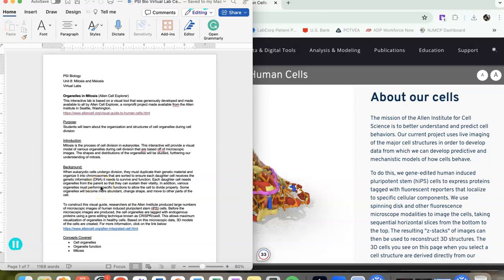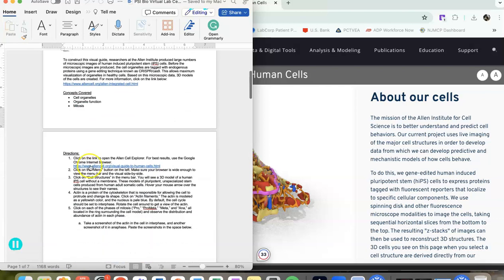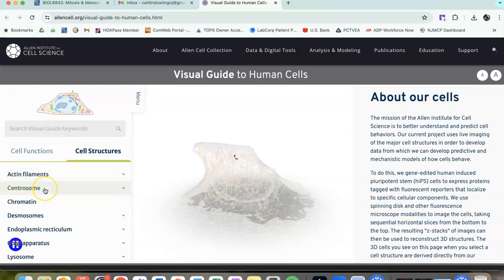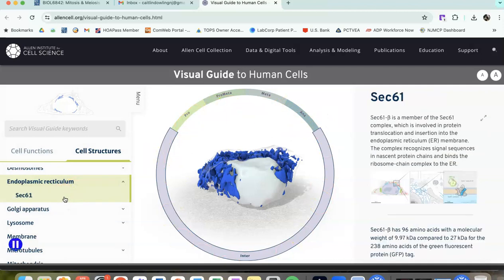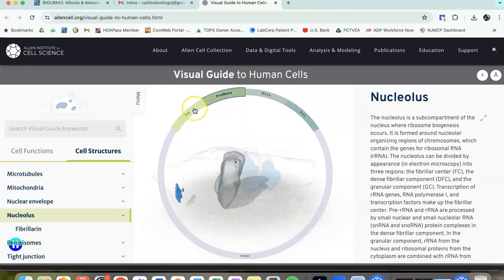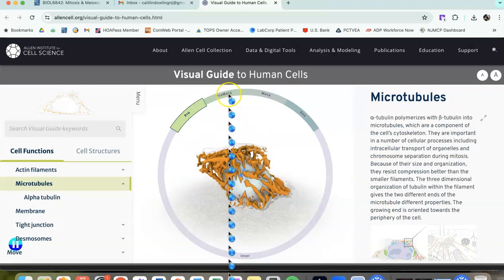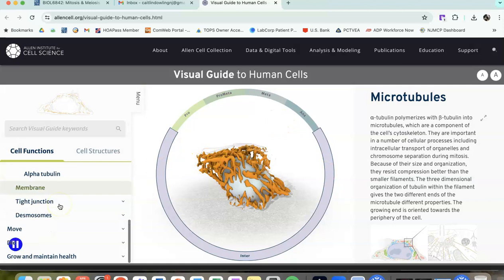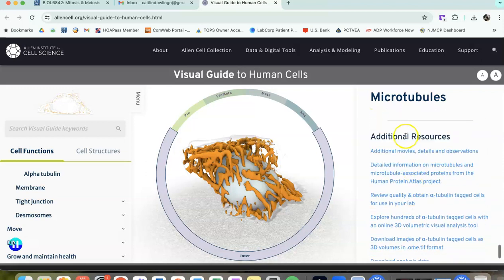Mitosis & Meiosis Lab